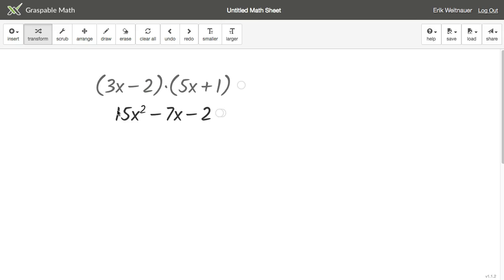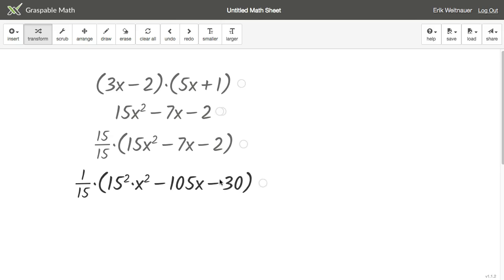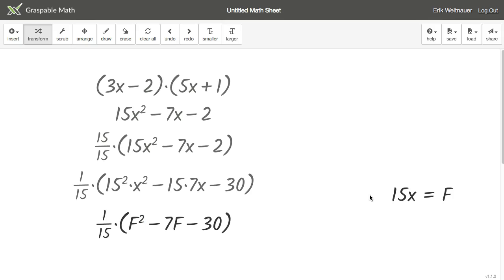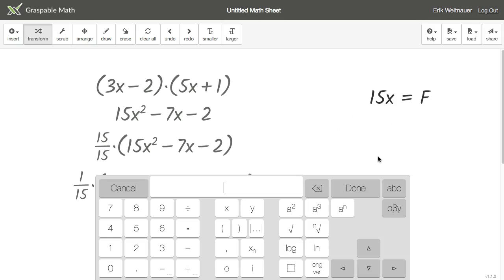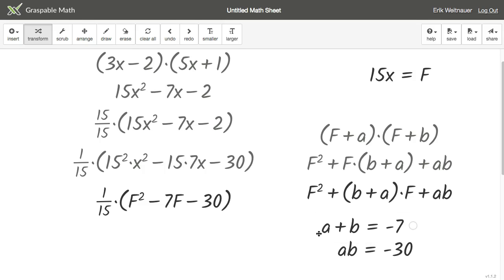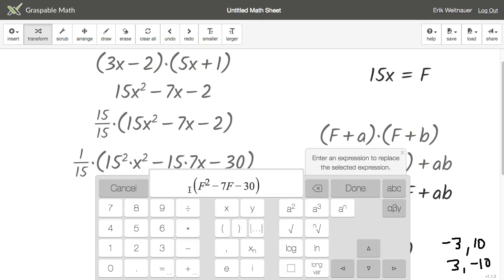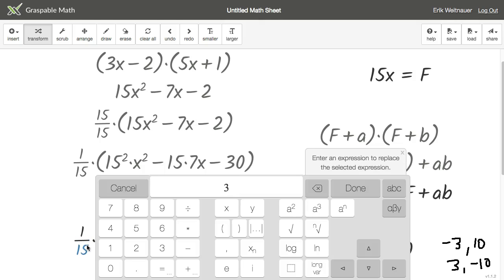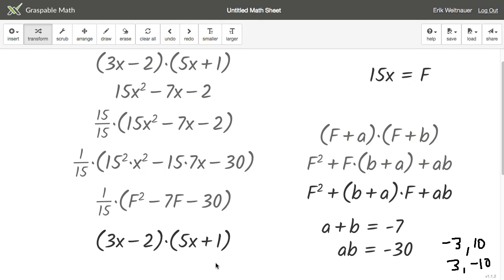Solving quadratic equations: Chunking